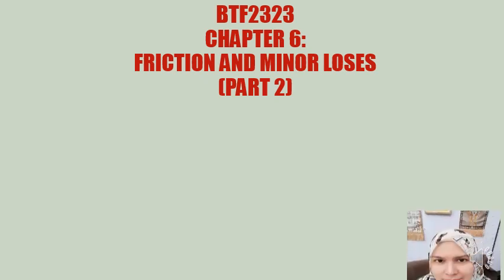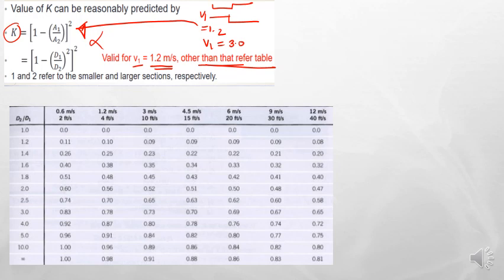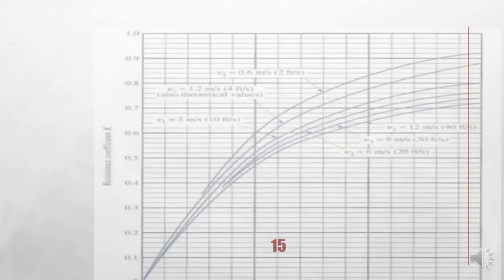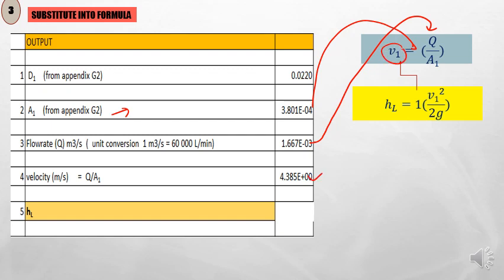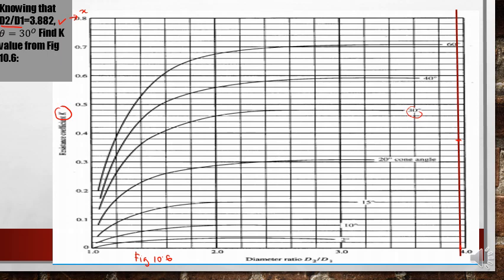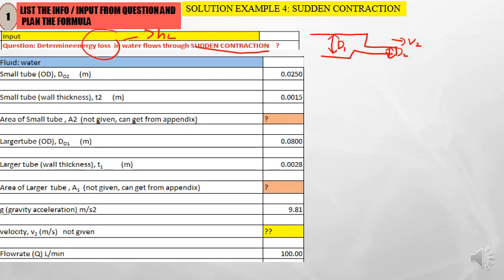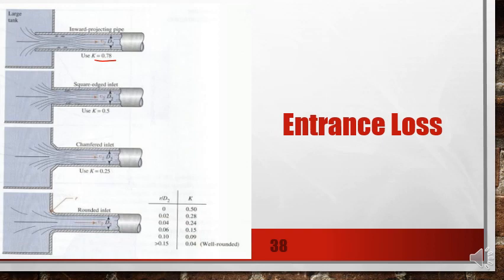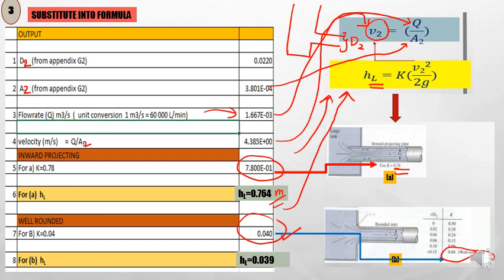CHAP 6 FRICTION AND MINOR LOSES PART 2